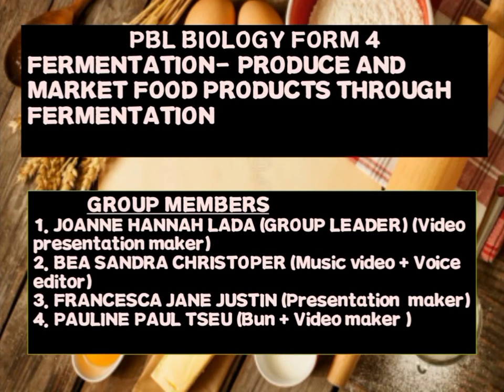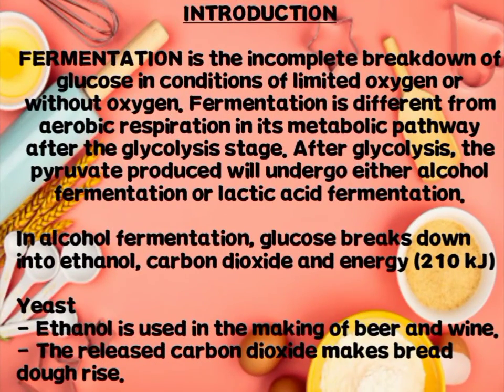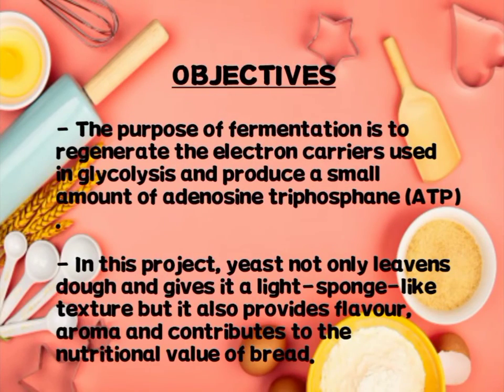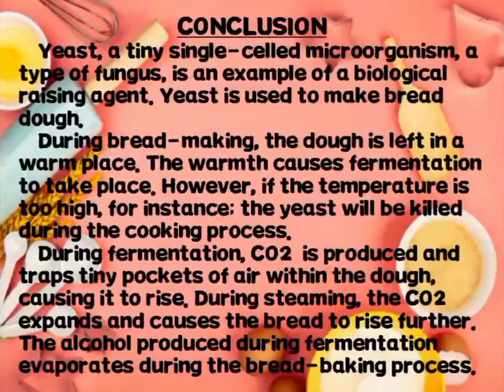PBL 2.0 BIOLOGY FORM 4: Bao Fermentation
Group members:
1. Joanne Hannah
2. Pauline Tseu
3. Bea Sandra
4. Francesca Jane